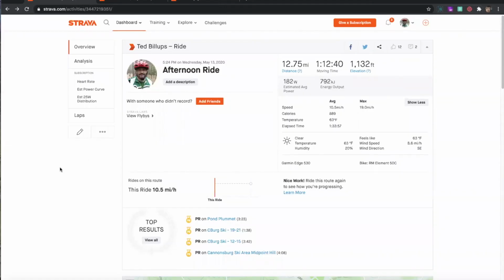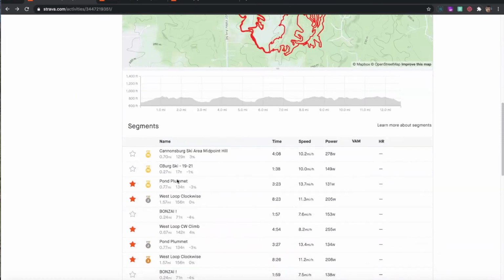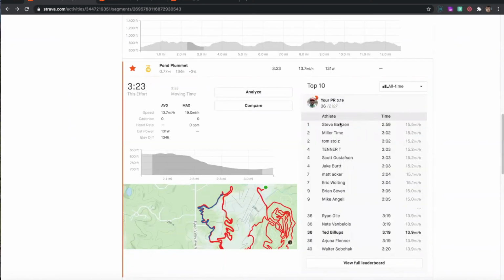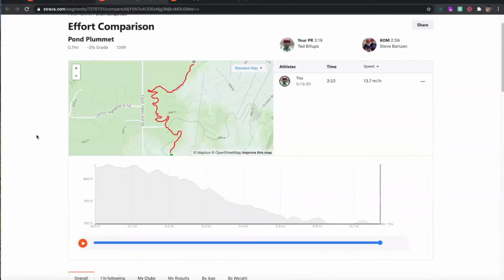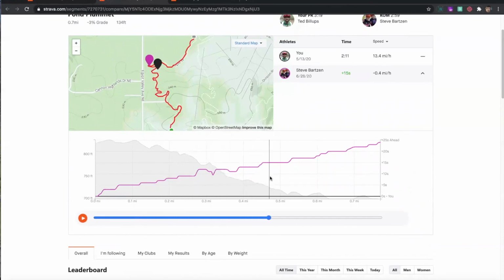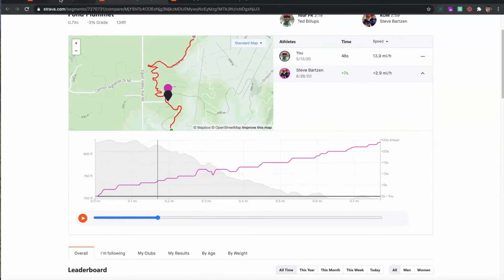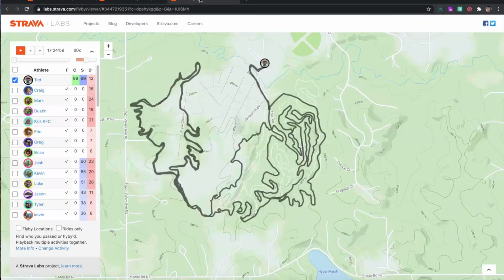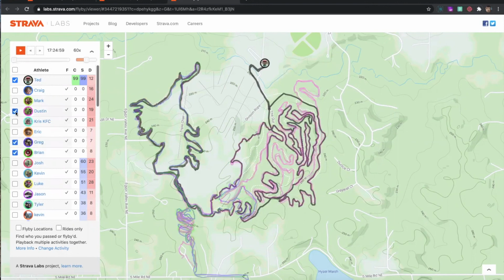Data Visualization and Strava for cycling and business